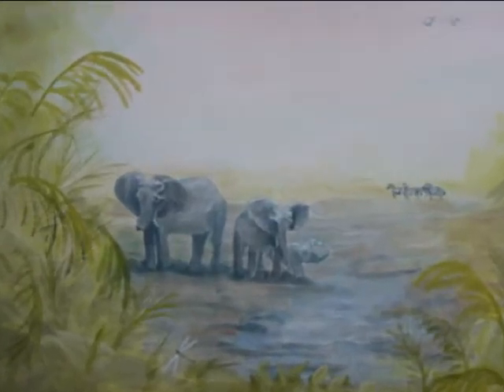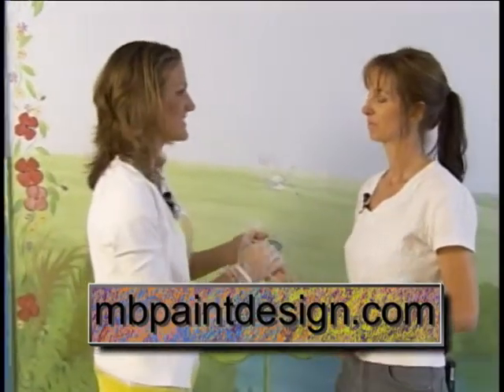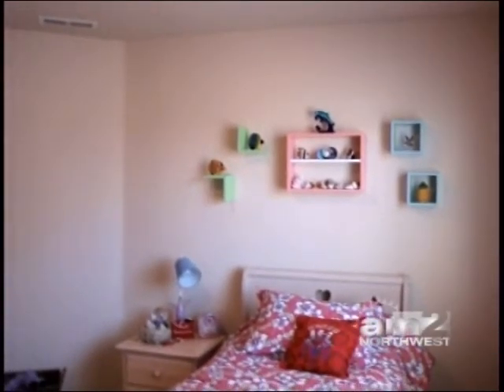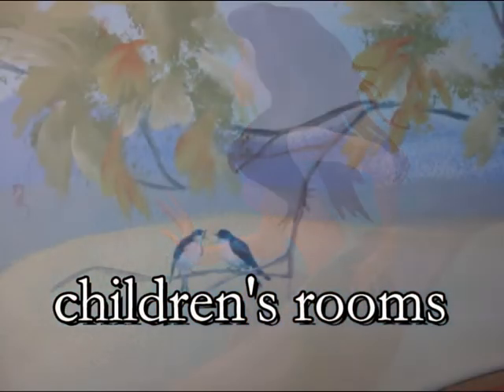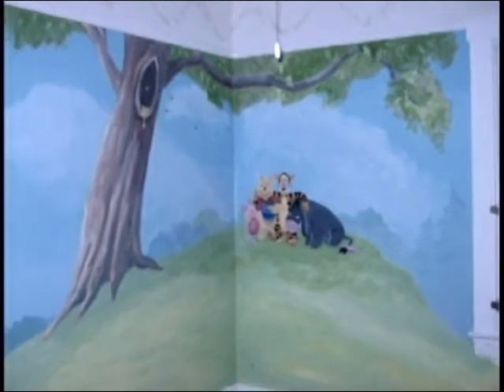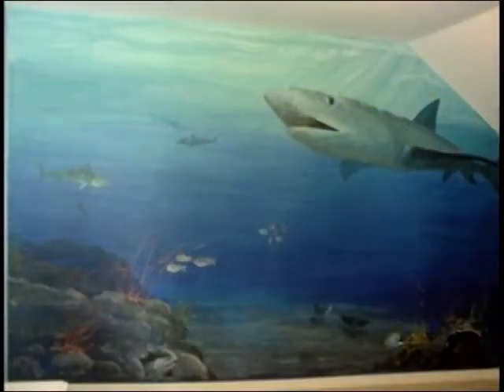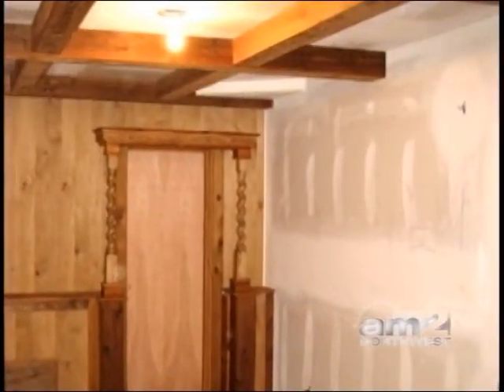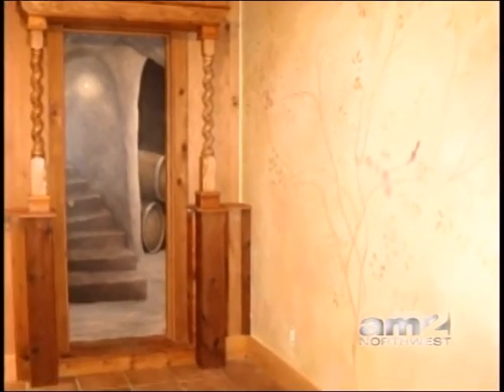Mural Artist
AM Northwest features Melissa Barrett Paint Design.